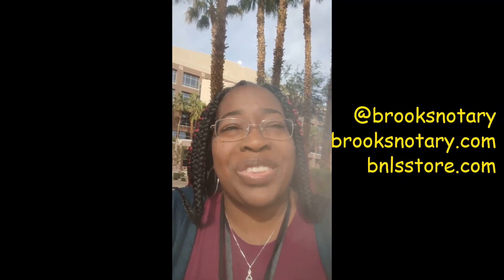Business Tips: EIN or SSN?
Hey guys,

Just wanted to bring this up because I've talked to several people who aren't sure if they should use their SSN or obtain an EIN to conduct business as a sole proprietor. I address a few pros and cons here.